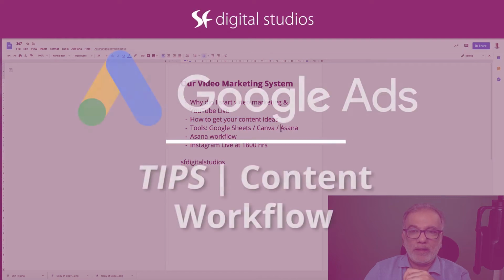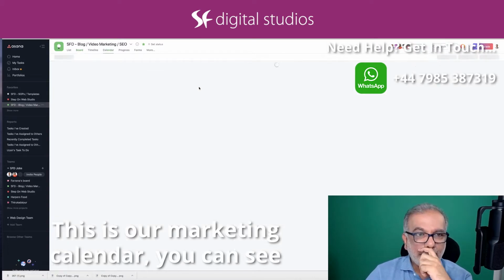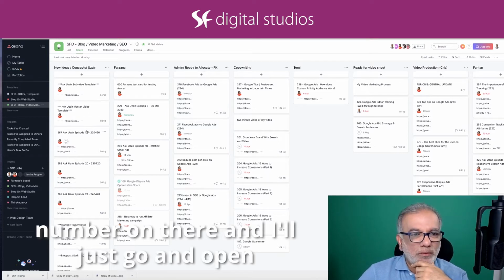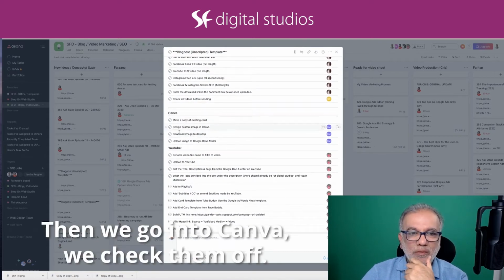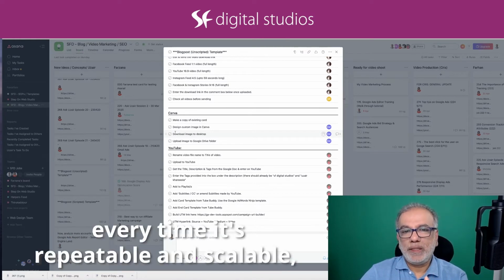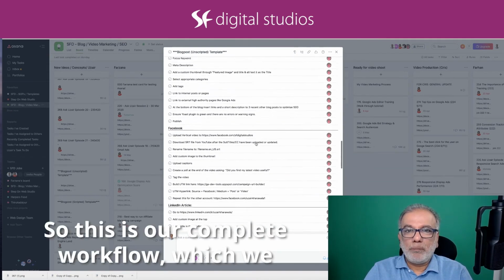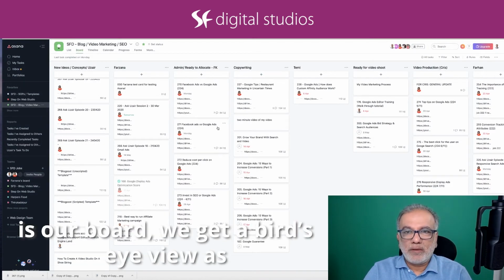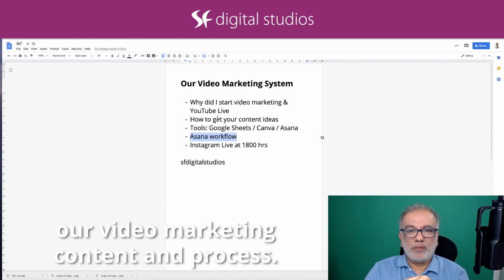Google Ads Tips | How To Manage Your Content Workflow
Here’s a short video all about Google Ads, video marketing, and content workflow.

You can also join us on YouTube every weekday when we go live at 1700hours UK time.

Free Resources